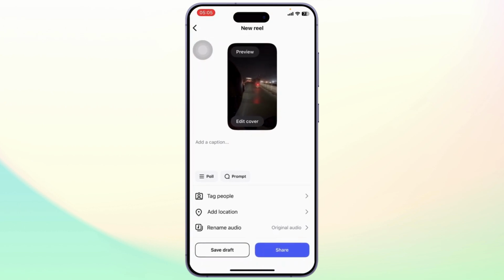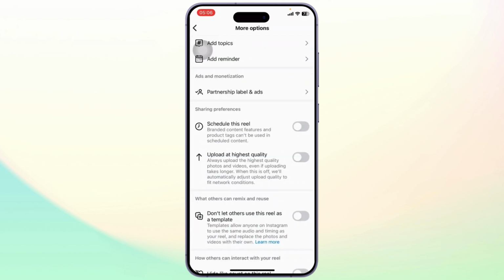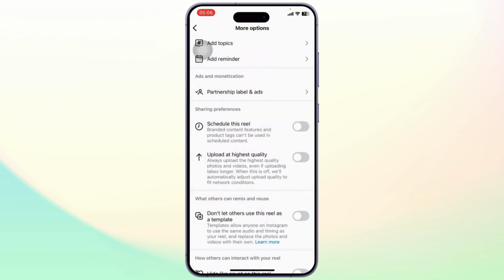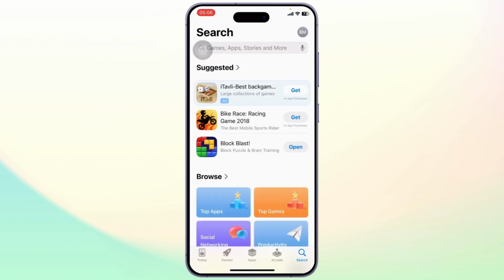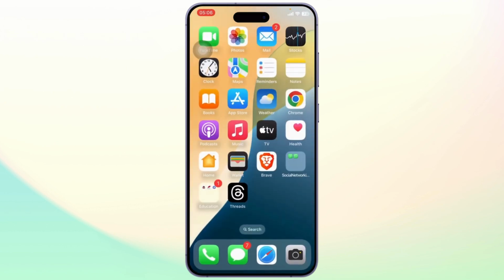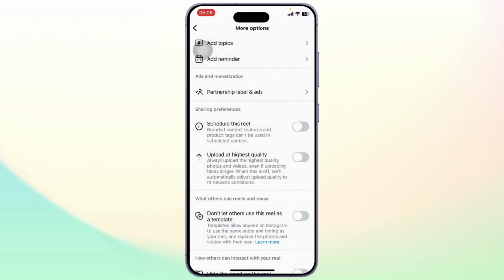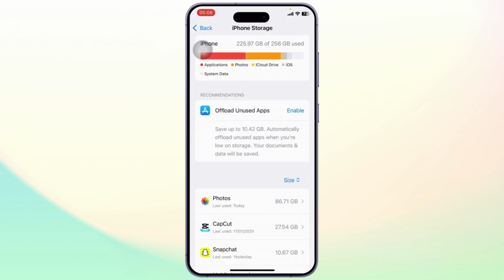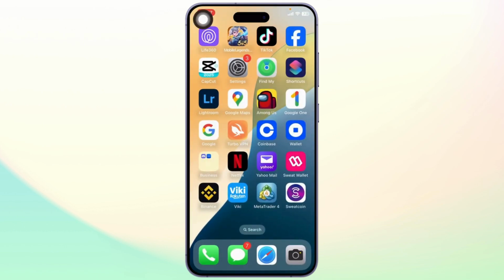How to Fix Add Topic Option Not Showing On Instagram Reels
Hey everyone,

Experiencing issues with the "Add Topic" option missing on your Instagram Reels? This step-by-step tutorial will guide you through troubleshooting and resolving the problem, ensuring you can effectively categorize your Reels for better discoverability.

In this video, you'll learn:

How to add topics to your Instagram Reels.
Steps to fix the "Add Topic" option not showing on Instagram Reels.
Troubleshooting tips for Instagram Reels add topics feature not appearing.
Timestamps:

0:00 Introduction
0:20 Step 1: Checking for App Updates
0:45 Step 2: Verifying Account Settings
1:15 Step 3: Reinstalling the Instagram App